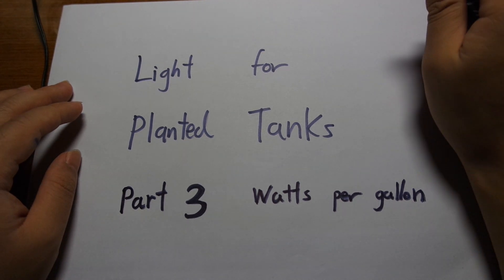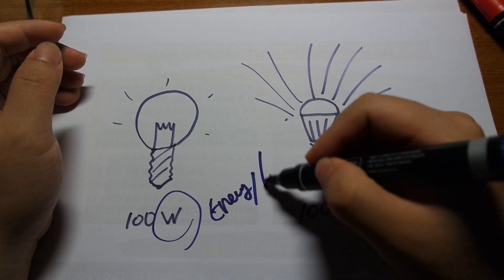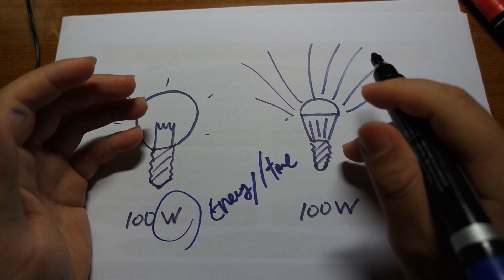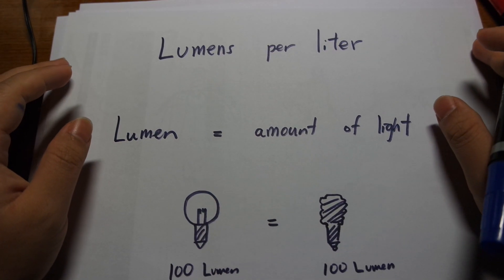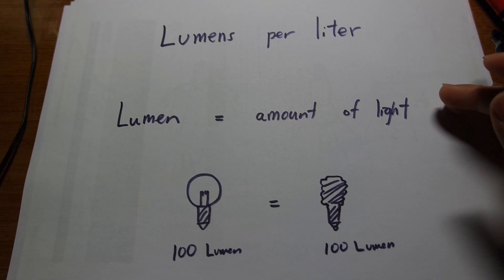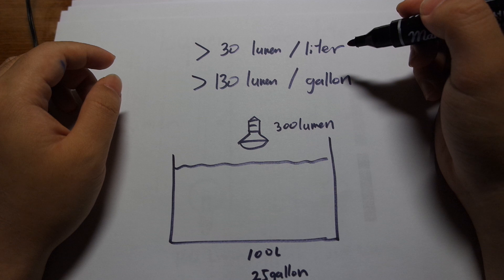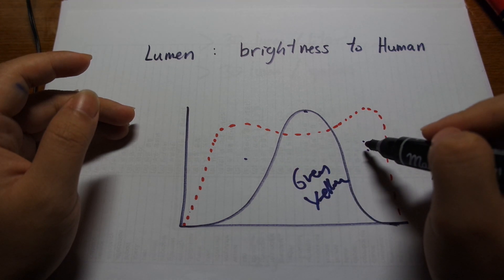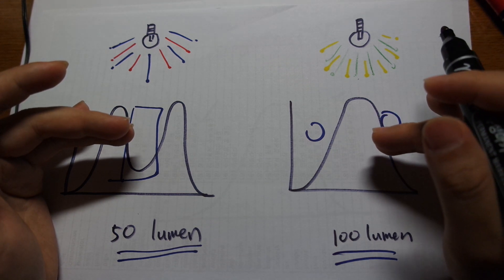light for planted aquarium guide part 3, watts per gallon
I explain the concept of watts per gallon and its limitations, I offer a potential alternative to watts per gallon in the form of lumens per liter.